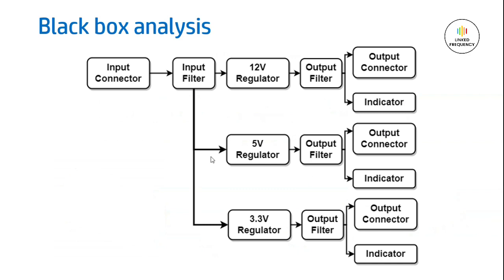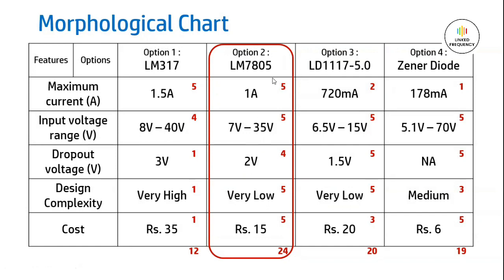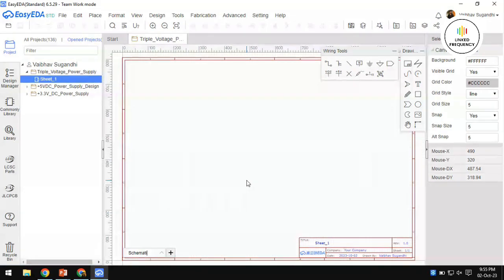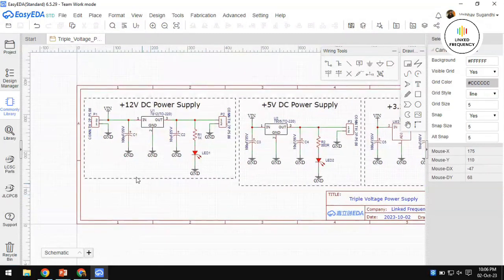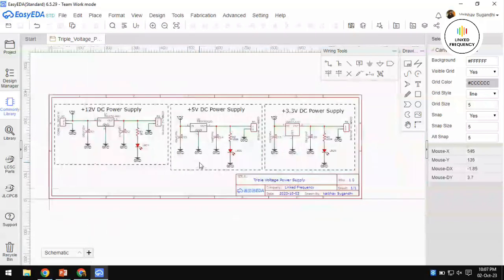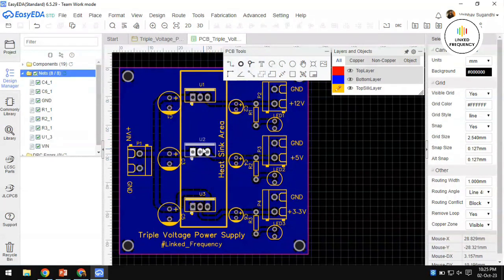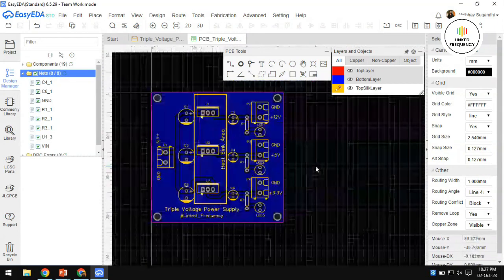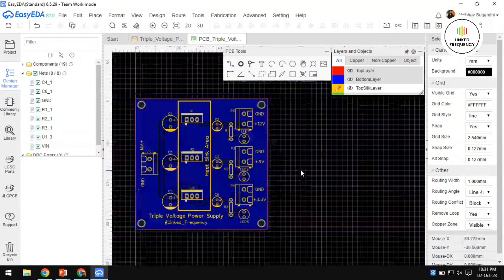Triple Voltage Power Supply E03 | Vaibhav Sugandhi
"Practice Projects for PCB Designer" is a unique initiative by Linked Frequency to help PCB Design engineers to practice projects at a beginning stage.

Triple Voltage Power Supply Design is an important and basic project to learn by practicing layout design, hence we made this video. The Product Development Cycle (PDC) for ESDM industry is considered in the process to make it more practical.